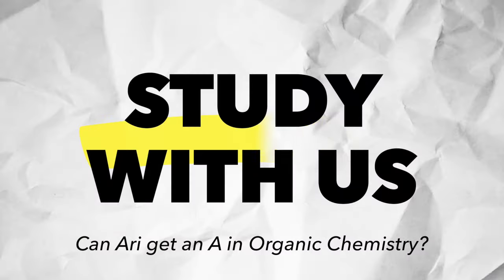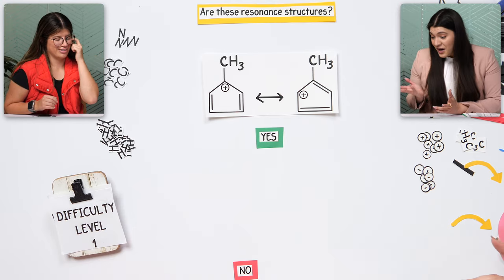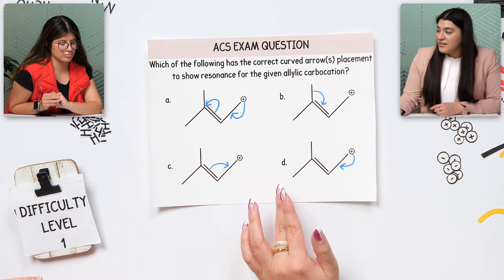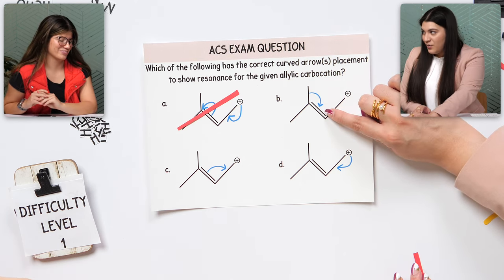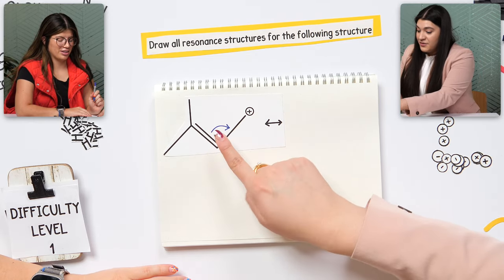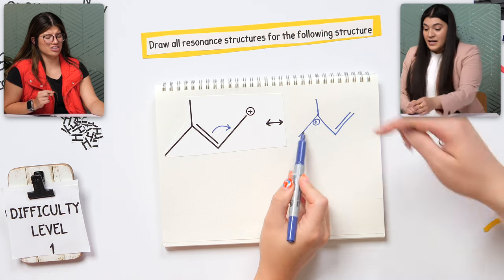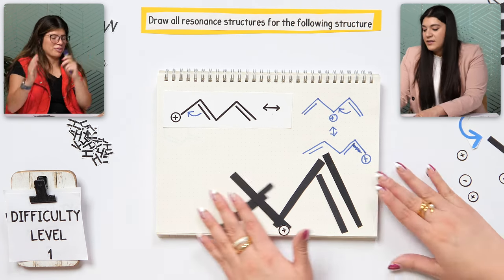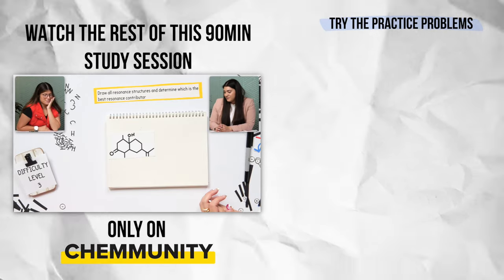Identifying and Drawing Resonance Structures | Study With Us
Timestamps:
0:00 Resonance Guidelines
1:06 Determining if Structures are Resonance Structures
8:29 ACS Exam Style Question: Curved Arrow(s) Placement
12:23 Draw all Resonance Structures: Positive Charge
19:40 Draw all Resonance Structures: Negative Charge
25:17 Draw all Resonance Structures: Positive Charge and Multiple Pi Bonds
30:06 Difficulty Level 3 Trick Question